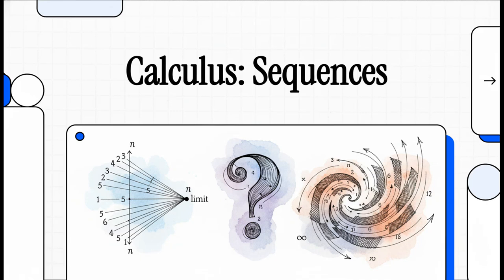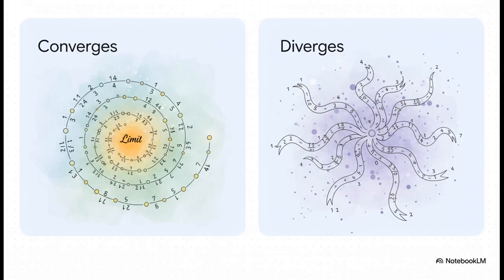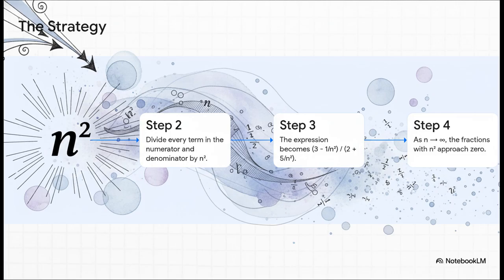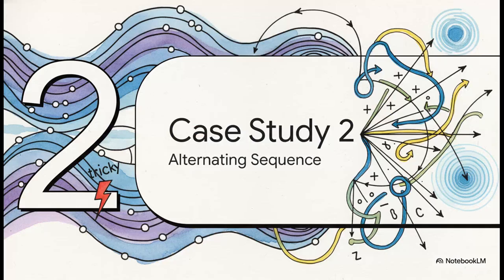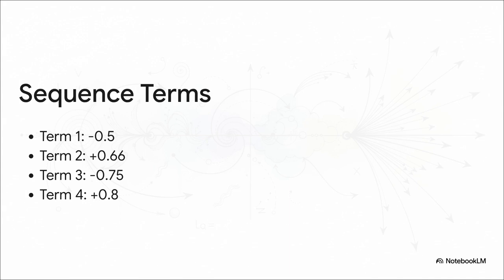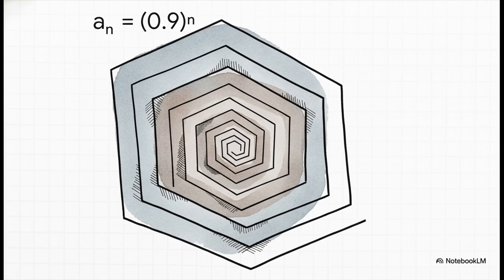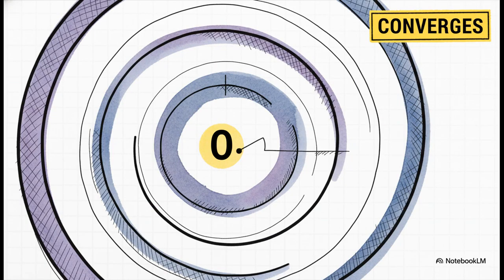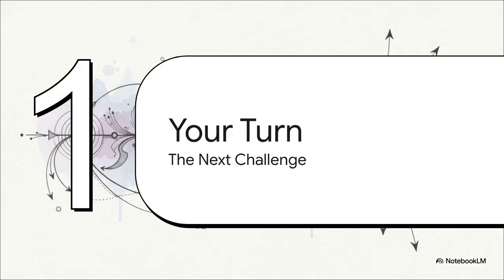Calculus 10.1: Sequences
Sequences — Calculus Study Guide (Section 10.1)

This video provides an educational overview of Sequences, covering the key concepts, formulas, and worked examples from our Calculus course.